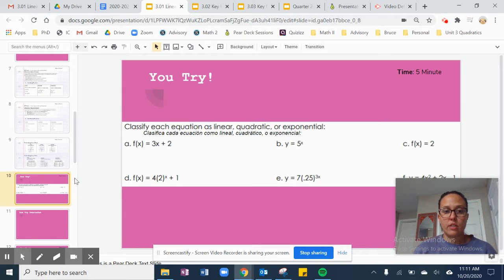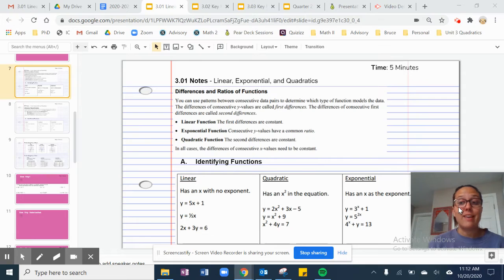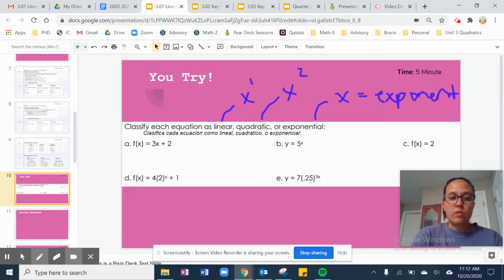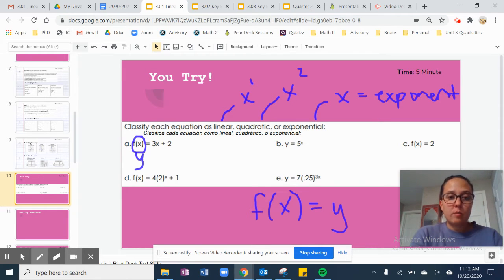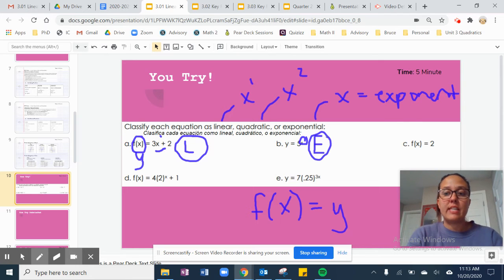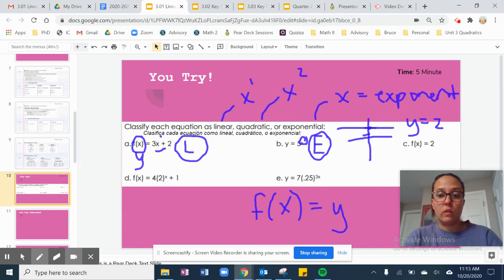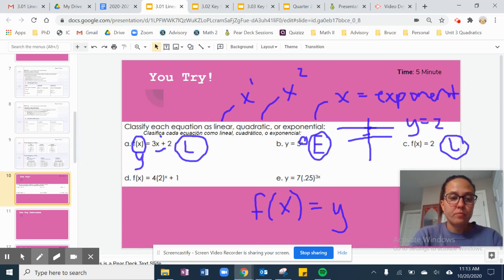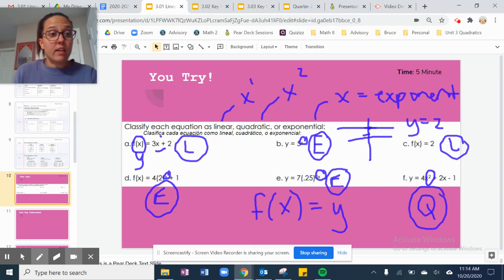Untitled: Oct 20, 2020 11:14 AM